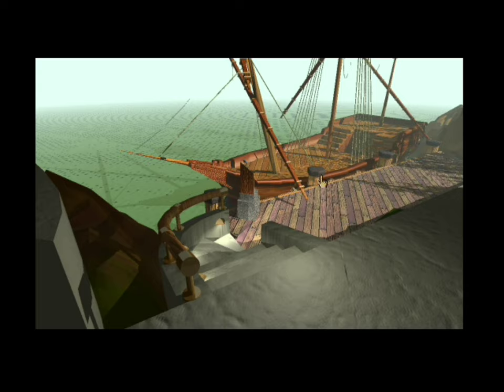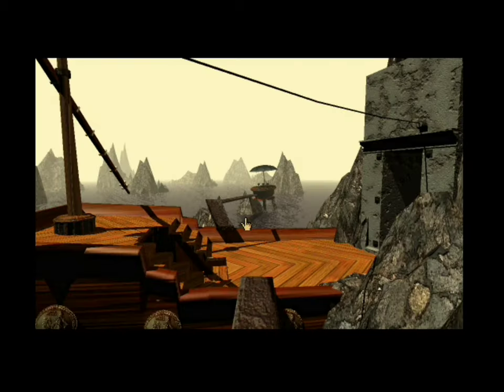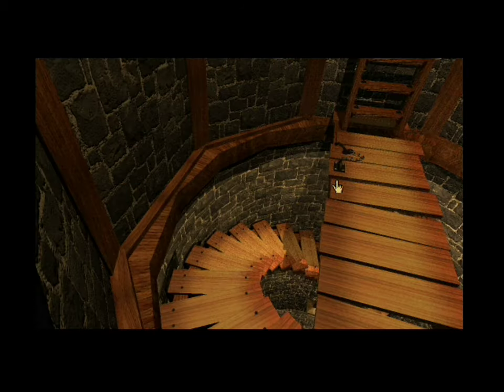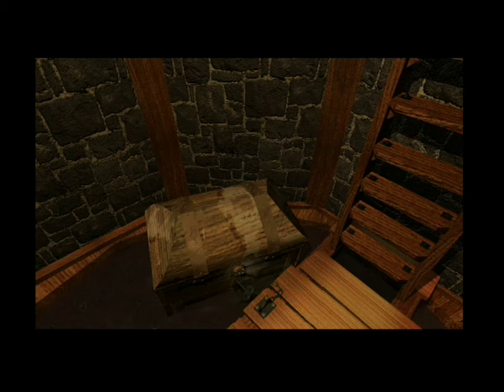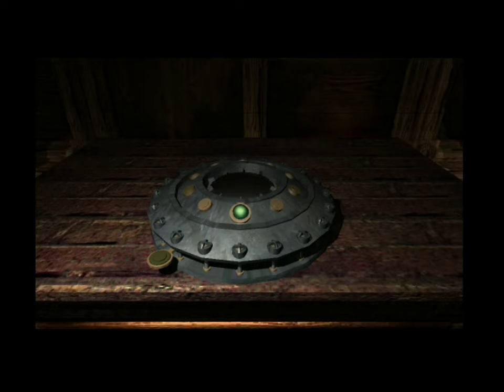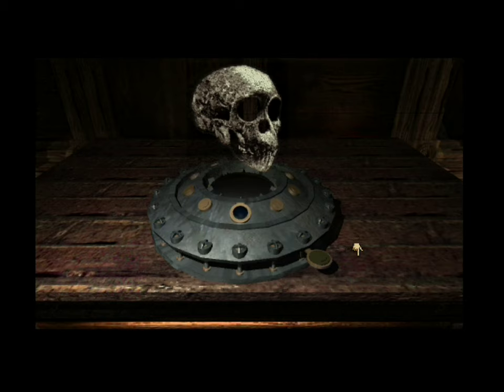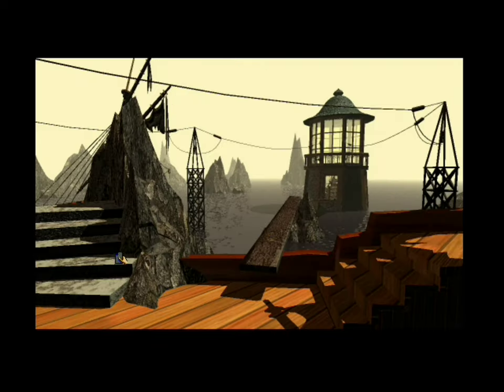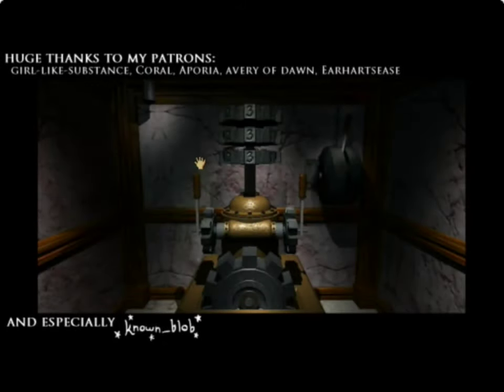Myst (Ep.04) Cranking It Righteously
Puzzle-solving and semiotic analysis, brought down as always by having to pay the electricity bill.- Please Click 'Show More' Below -

Welcome to my Let's Play of Myst, a classic graphical adventure and foundational text of PC games as a medium. Also, there's like some fun puzzles or whatever.

Schedule, including streams, is in the pinned tweet on my twitter.